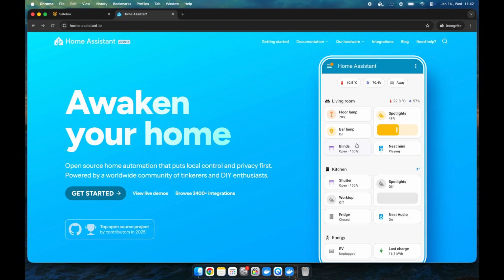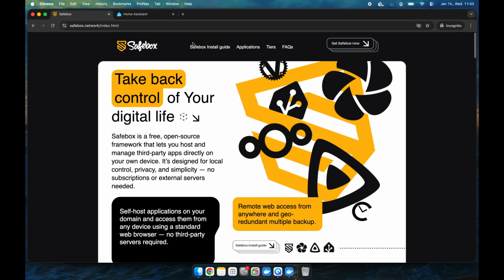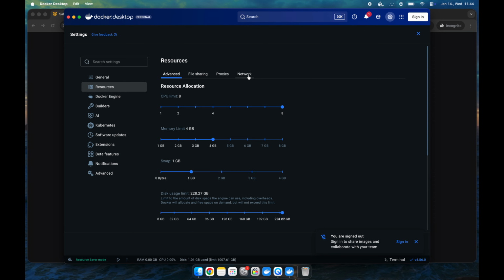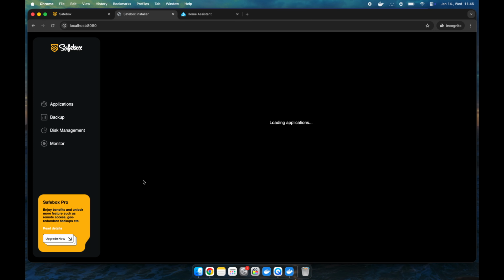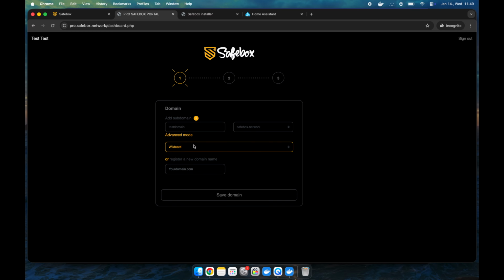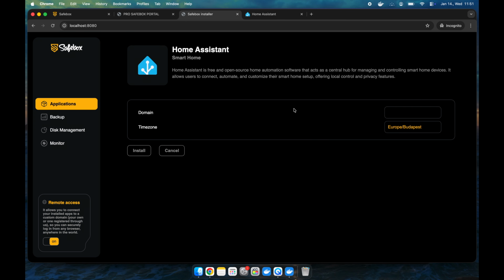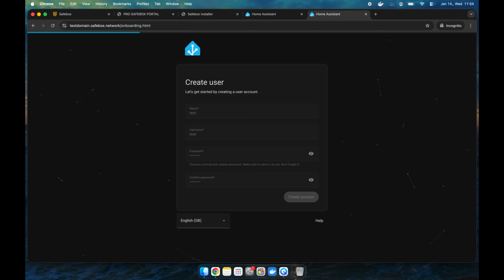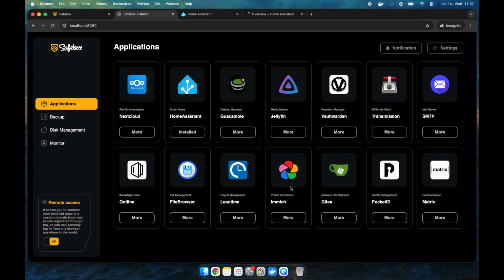Smart Home Privacy: Self-Host Home Assistant + Remote Access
Learn how to self-host Home Assistant using Safebox(beta) with remote access, custom domains and automatic SSL certificates.

Safebox (beta) is a Docker-based self-hosting platform that works on macOS, Windows, Linux, and server operating systems, allowing you to easily deploy and manage Home Assistant and other self-hosted open-source applications from a single, unified interface with features like remote access, geo-redundant backups, network monitoring, disk and update management.

Try Safebox(beta):

docker run --rm -v /var/run/docker.sock:/var/run/docker.sock safebox/framework-scheduler